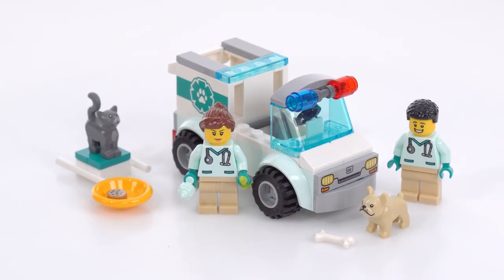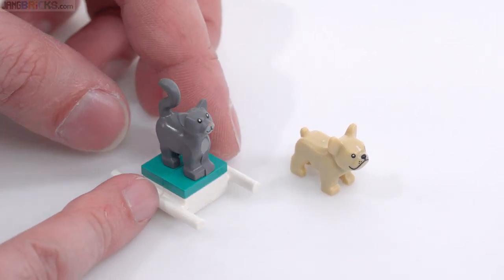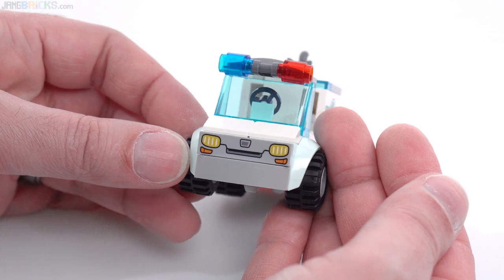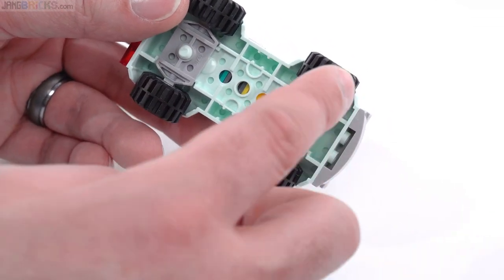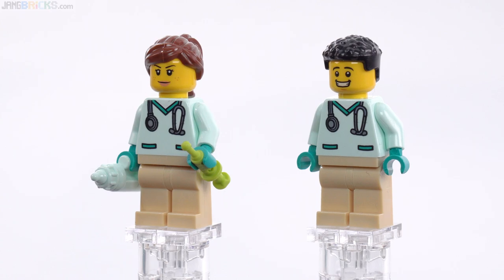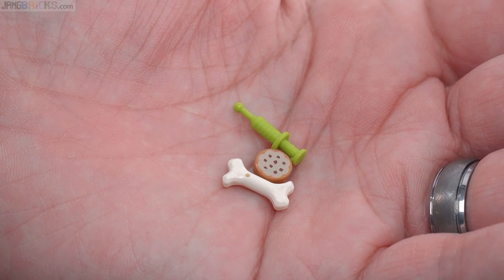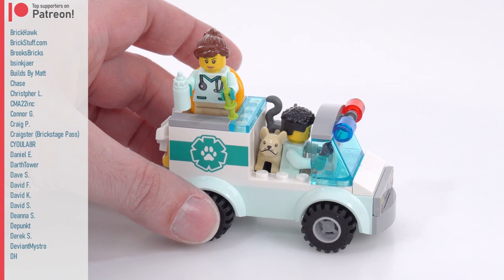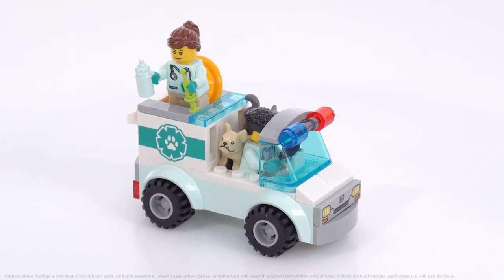LEGO City Vet Van Rescue 60382 review! Puppy, kitten, 2x figs, side bits, $10? Yes.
Independent, NotSponsored, unscripted fan review of the LEGO City Vet Van Rescue set 60382 with 58 pieces, 2 minifigs, £8.99 / $9.99 / 9.99€ * This has two animals and a handful of accessories in a 4+ targeted, quick & easy to build set.